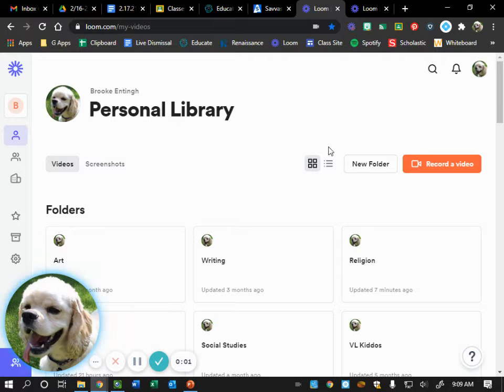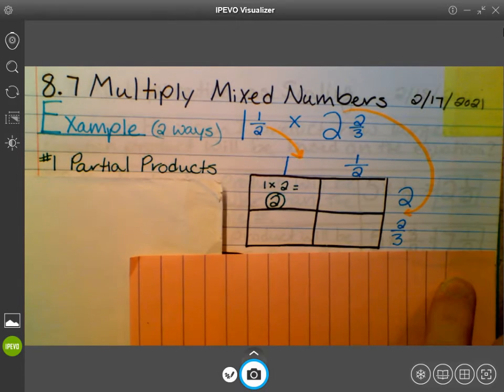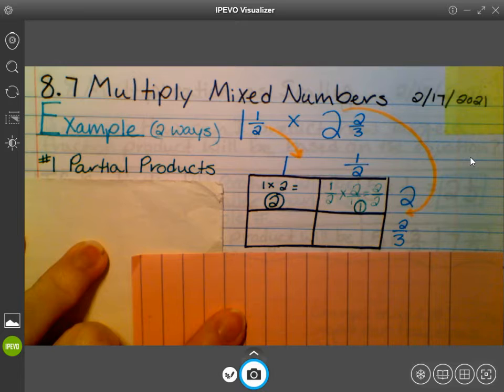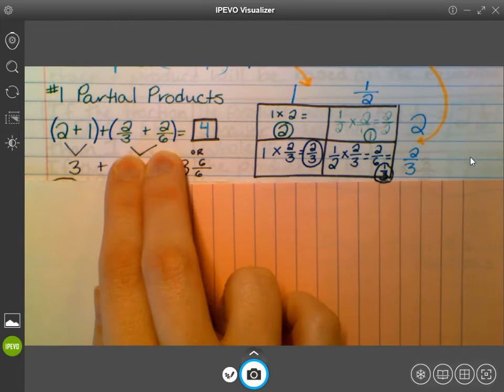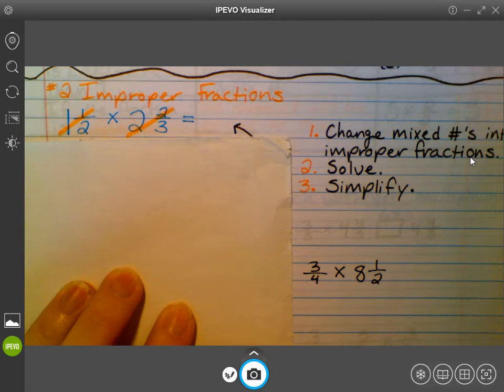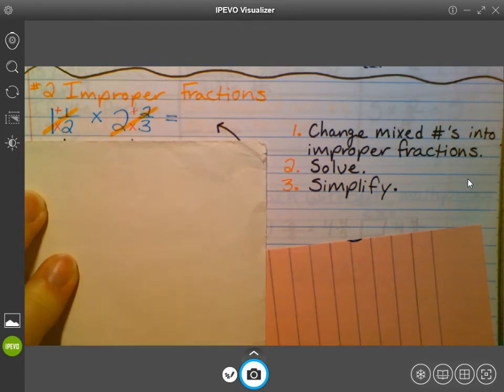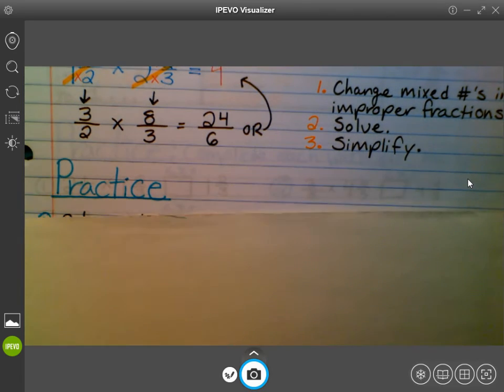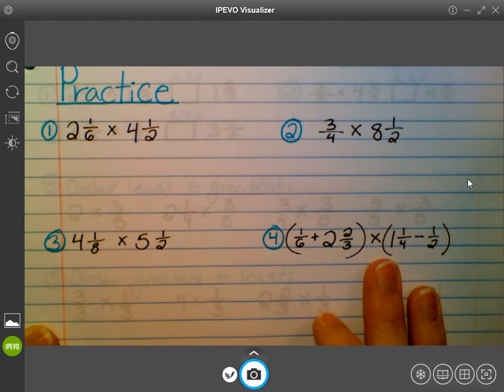2/17 Math: 8.7 Multiply Mixed #'s (part 1)